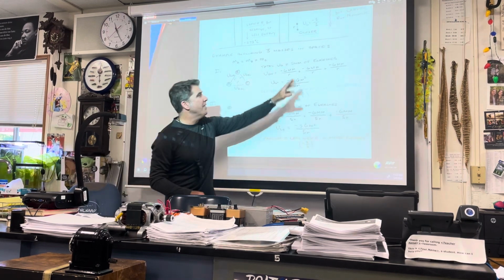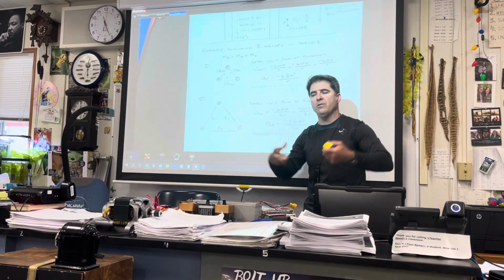How to use UG and why is it negative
This video comes from a review agenda in my AP Physics 1 class from 2024.  Here's the link to that daily agenda for reference
Summary:  Gravitational Potential Energy near Earth using mgh is relatively simple.  However once you get far enough enough away from Earth so that g is no longer 9.8, (or anytime you are considering two bodies separated in space) you cannot use mgh for Energy and you must use Ug=-GMm/r (note that is is not r^2).  This wouldn't seem difficult to understand except for the NEGATIVE sign (did you notice that?).  This video has two parts:
1-Explains the Negative aspect relating the Celsius scale to Ug. (Here are the notes to follow along with this part of video
2-Explains how to use the equation when answering the energy between two masses. (Here are the notes to follow along with this part of video